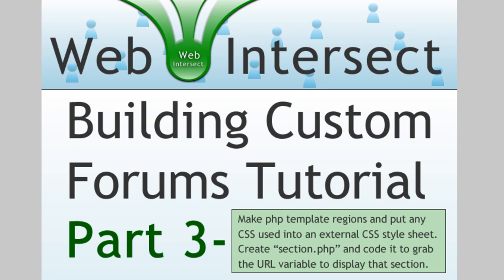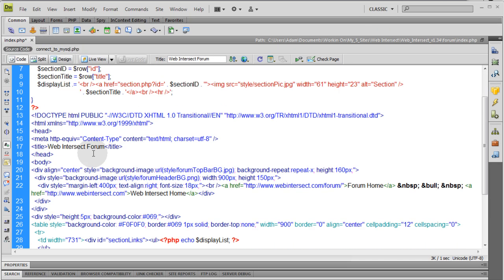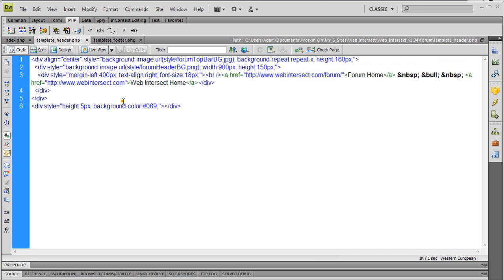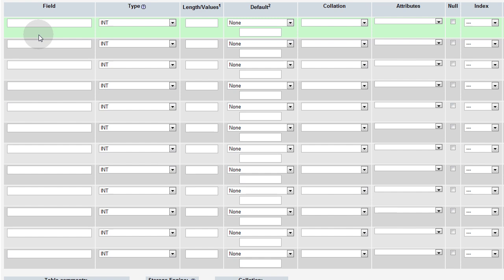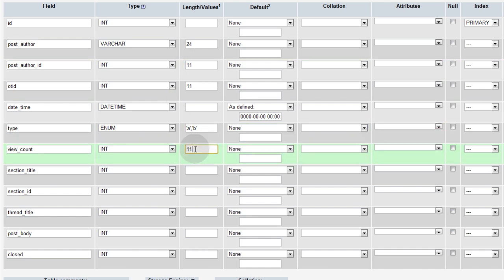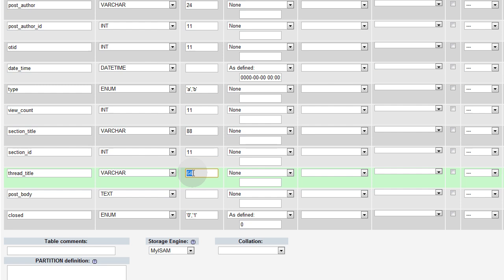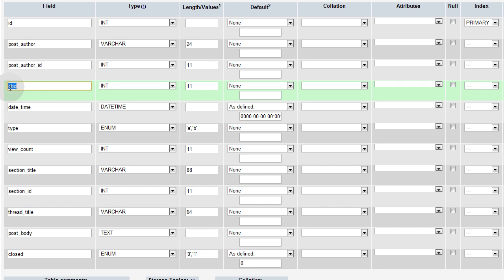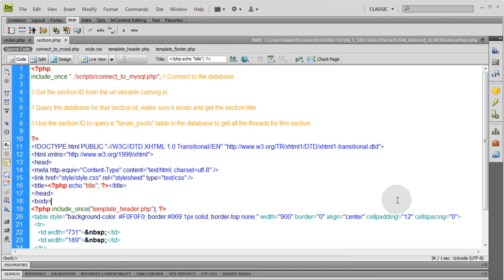3. Web Intersect Forum Tutorial : Create Posts Table : Separate CSS : PHP templates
Learn how to build custom forums using PHP and MySQL. Forums that are lightweight and integrated right into your custom website. In this part 3 we show how to separate the CSS, make php file template regions, and create the important posts table in the database.